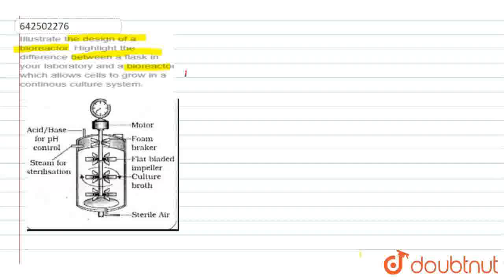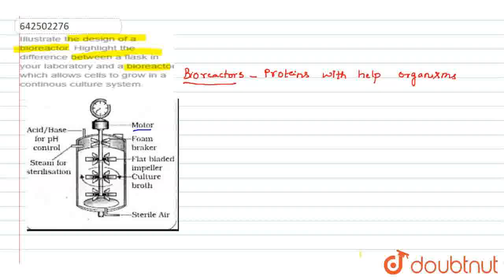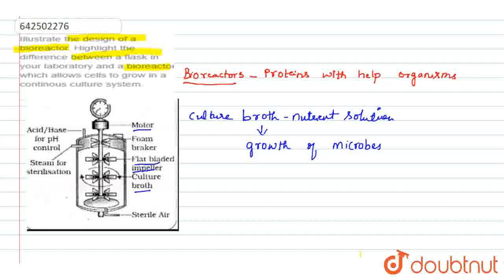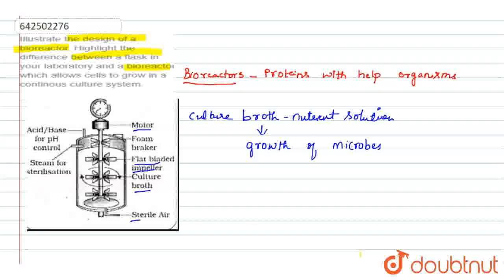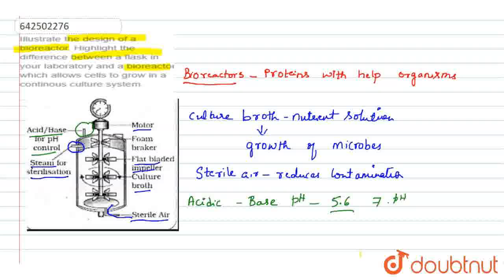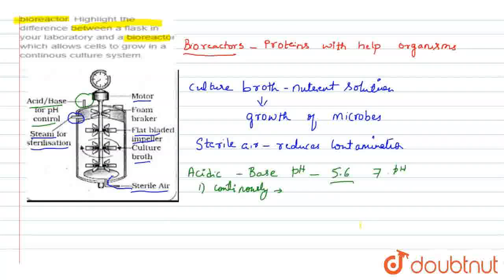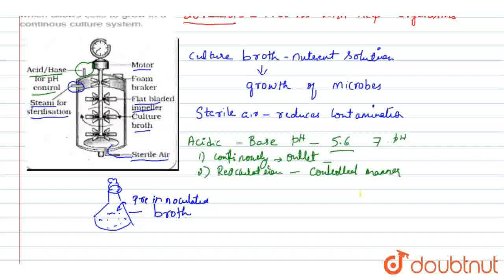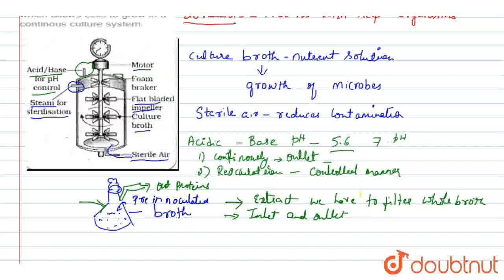Illustrate the design of a bioreactor. Highlight the difference between a flask in your laborato...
Illustrate the design of a bioreactor. Highlight the difference between a flask in your laboratory and a bioreactor which allows cells to grow in a continous culture system.
Class: 12
Subject: BIOLOGY
Chapter: BIOTECHNOLOGY PRINCIPLES AND PROCESS
Board:CBSE

👉 Have Any Query? Ask Us.